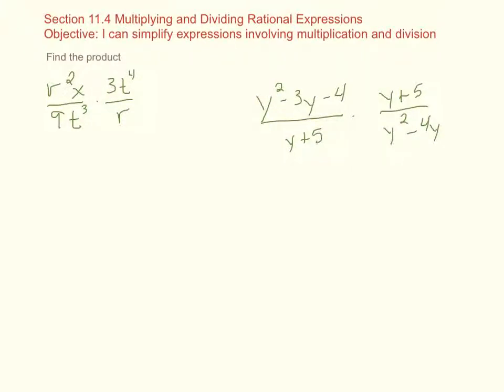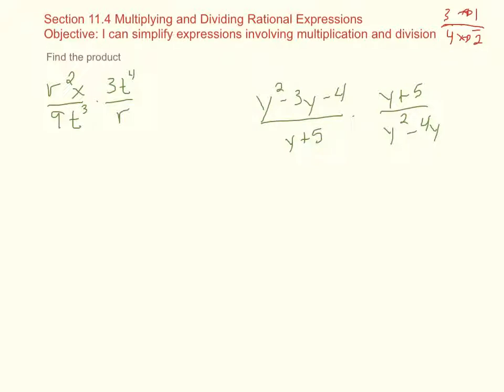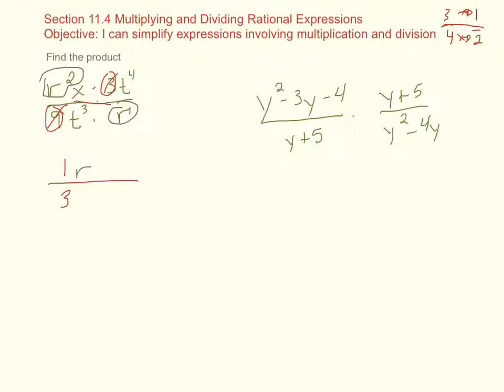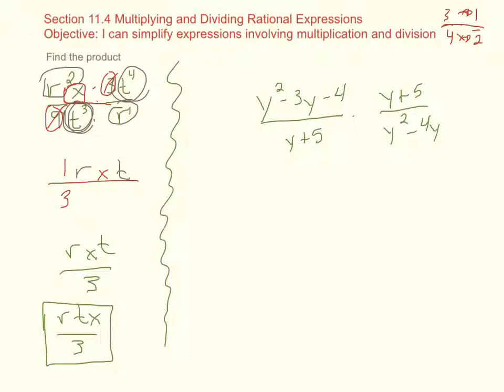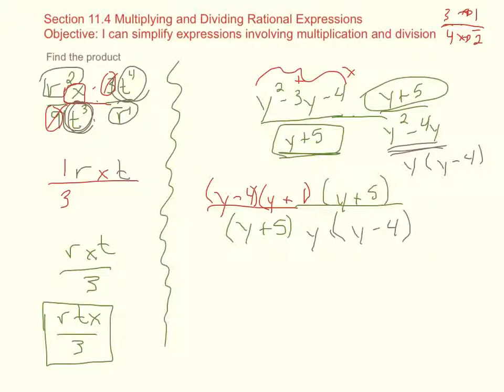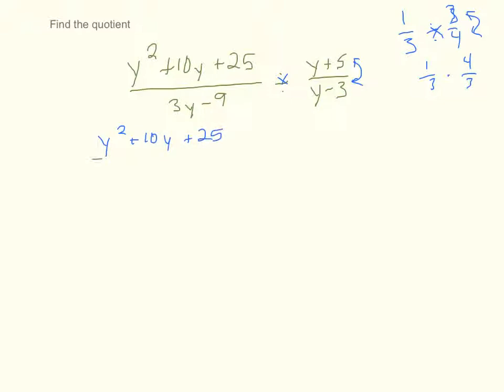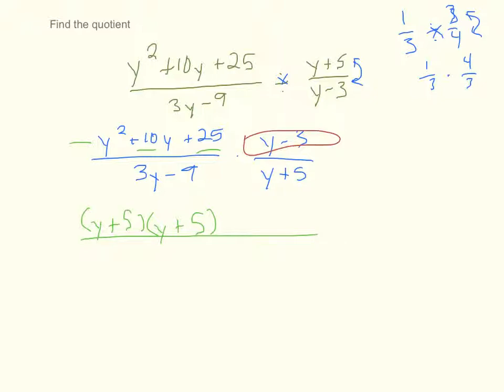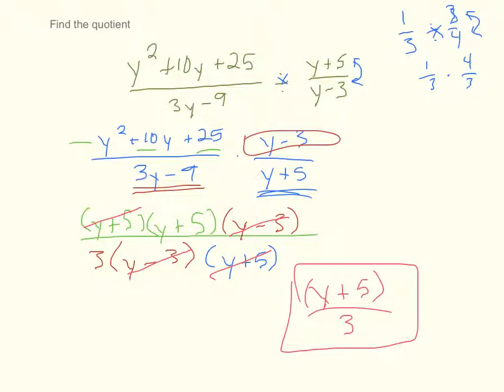algebra 1 11.4 notes